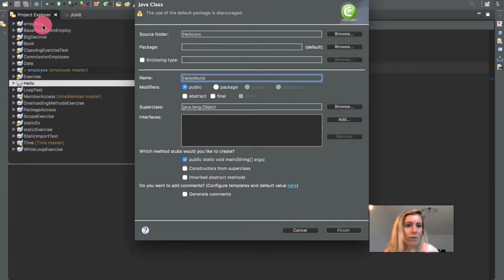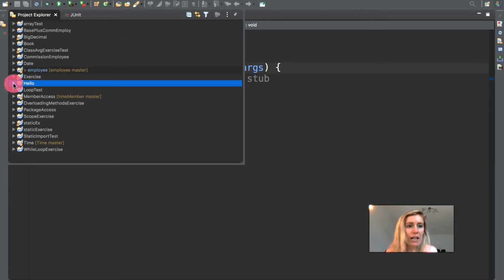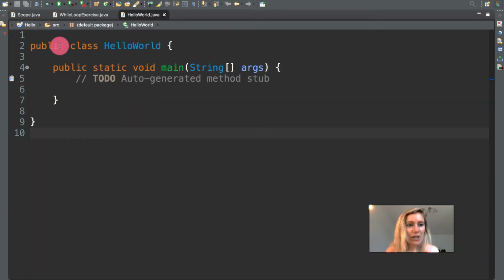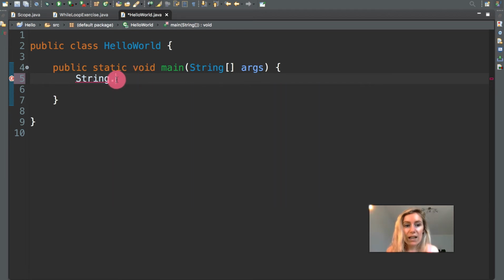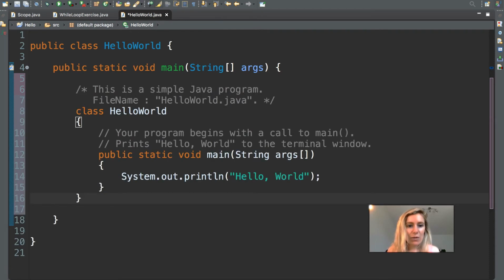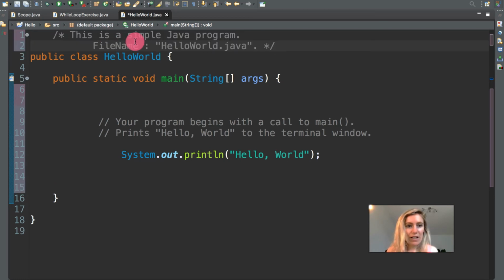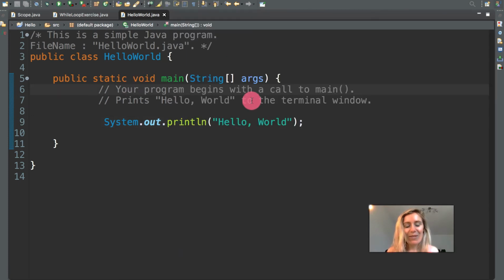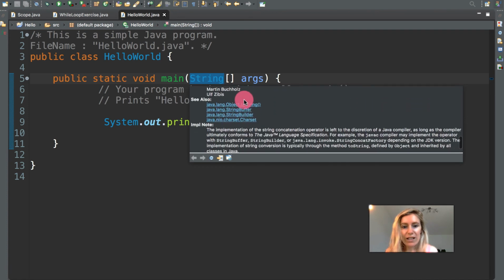Common mistakes in your first Java program | Java with Ali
This runs through the most common mistakes when creating your first program and a brief overview of data types in Java.

As mentioned, Oracle shows that String is part of the java.lang package and is a class in Java.

REMEMBER:
API - Application Programming Interface. DAU - Define, Assign, Use. IDE - Integrated Development Environment. Composition design = more flexibility Inheritance uses the keywords extends (like it extends your family by inheriting members of the superclass into the subclass), super and override. SSI - Sequence, Selection, Iteration... LIFO - Last In, First Out and more acronyms to follow!
Access modifiers:
The 3 P's - for access modifiers Private, Public and Protected. We can use protected to allow a subclass access to a superclasses members but this is not recommended as it gives access to all classes within that package AND it allows direct access to manipulate the data of the superclass.